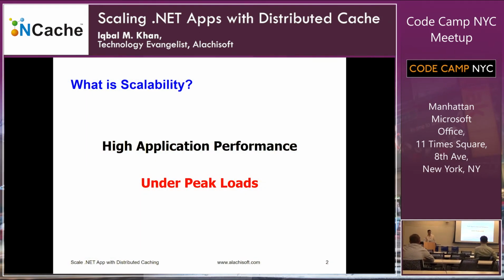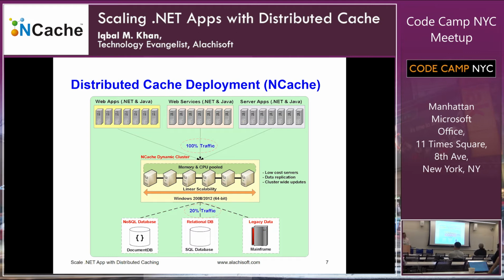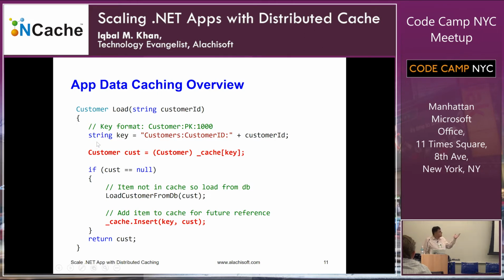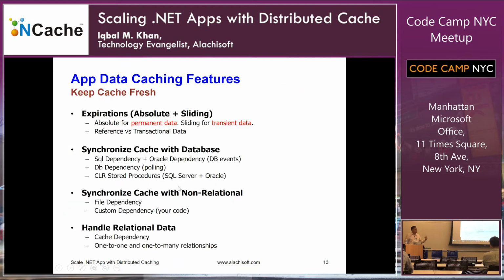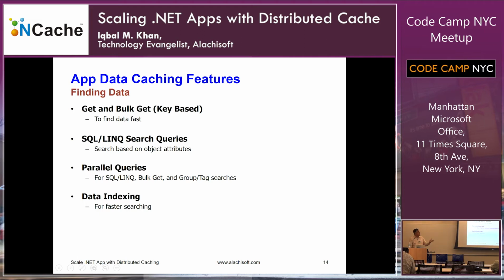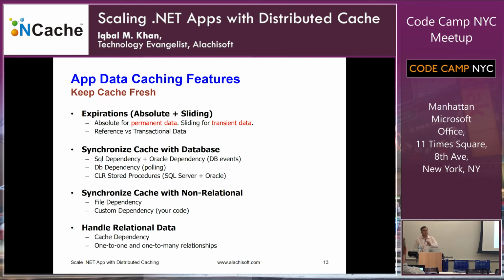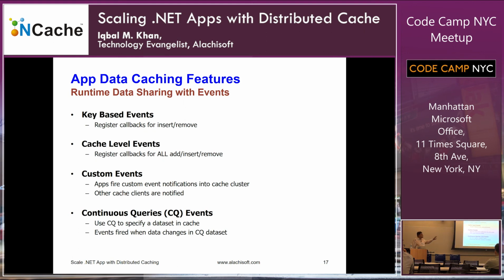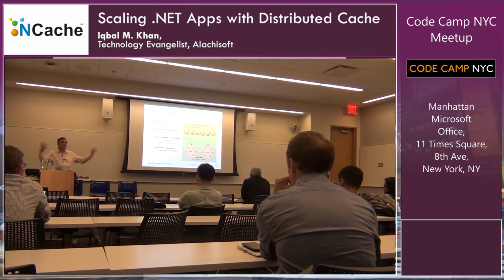Code Camp NYC Meetup 2016 - Scaling .NET Apps with Distributed Caching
Your .NET applications may experience database or storage bottlenecks due to growth in transaction load. Learn how to remove bottlenecks and scale your .NET applications using distributed caching.

- Quick overview of scalability bottlenecks in .NET applications
- Description of distributed caching and how it solves performance issues
- Some important features in a distributed cache
- Hands-on examples using a distributed cache

Chapters
00:00 - Overview
01:10 - Scalability Concepts
05:20 - Distributed Cache Deployment
16:18 - Common Use Cases
20:46 - App Data Caching
22:15 - Keep Cache Fresh
39:40 - Finding Data
42:55 - Read-thru & Write-thru
53:25 - Data Grouping
56:47 - Runtime Data Sharing
01:05:29 - Client Cache